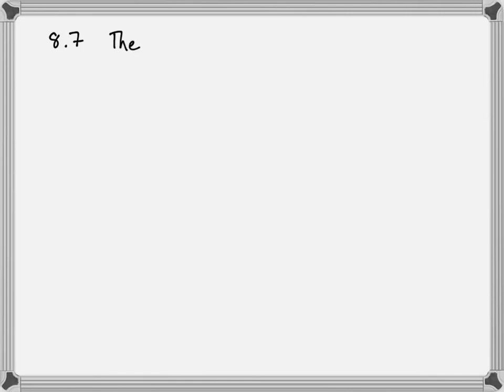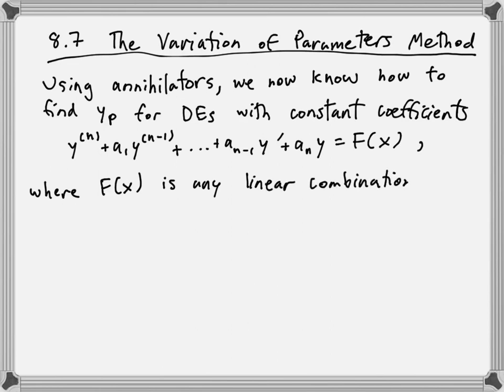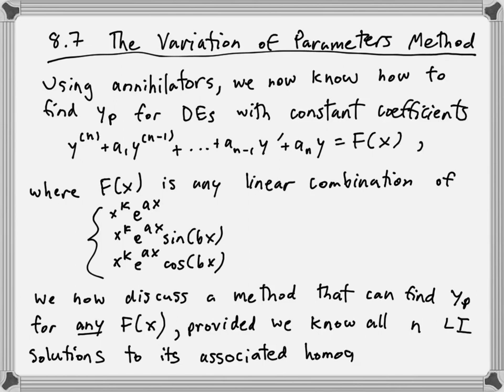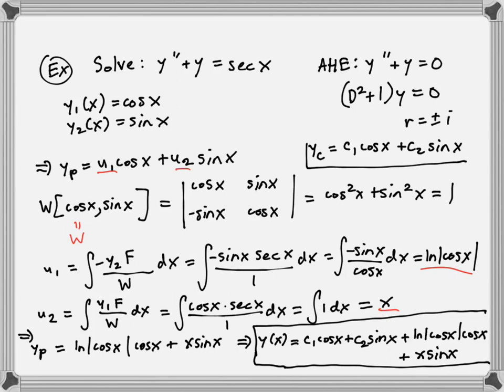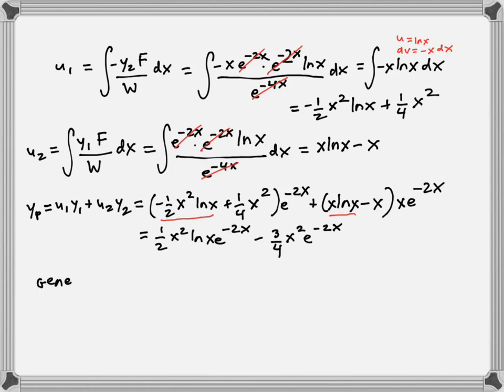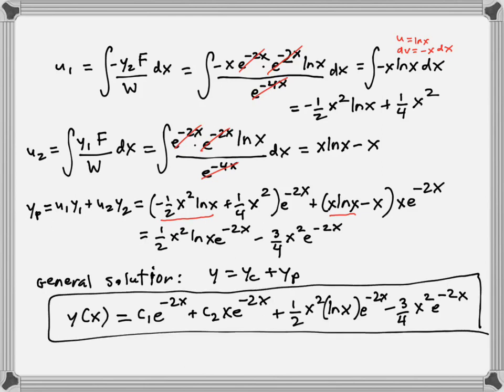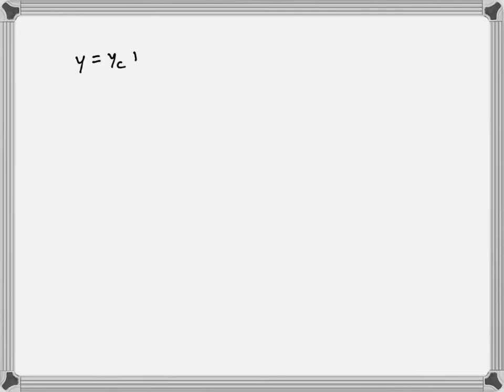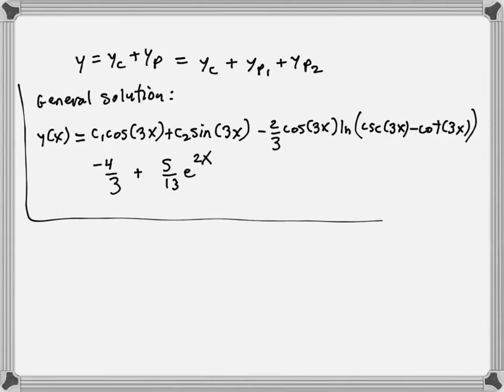8.7 - The Variation of Parameters Method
Math 84 - Section 8.7 - Created by Professor Pablo Bert